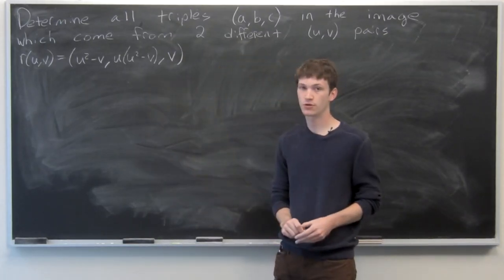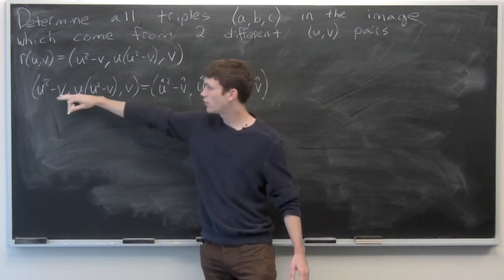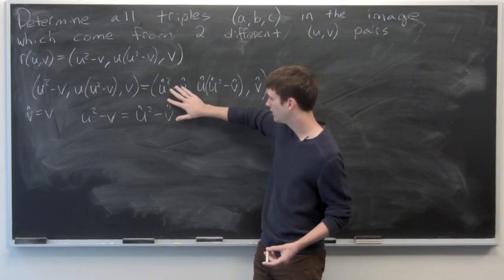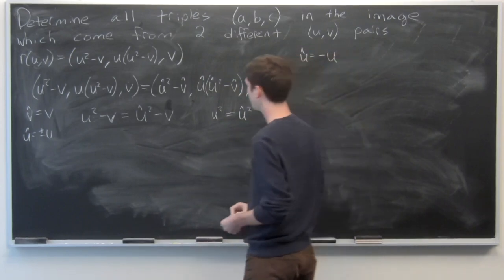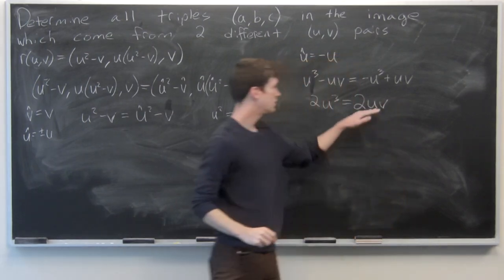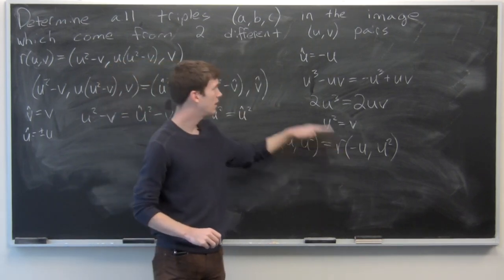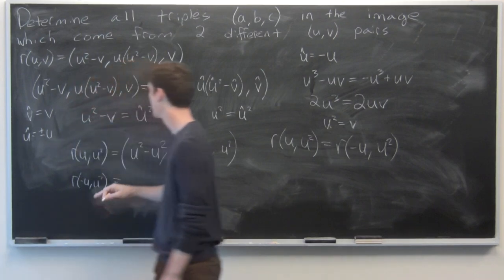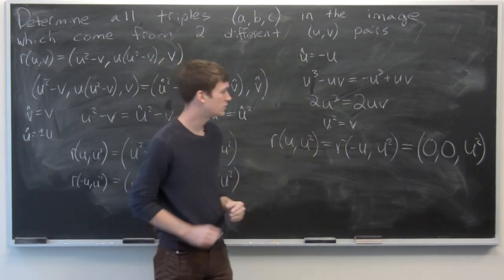Worldwide Multivariable Calculus Ch2.8 #31